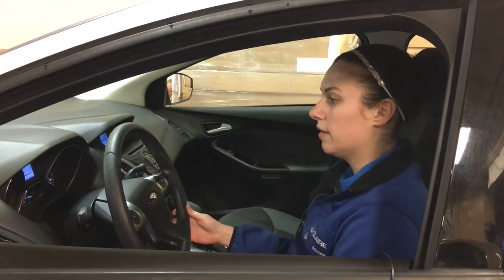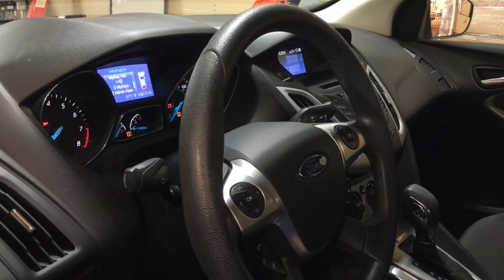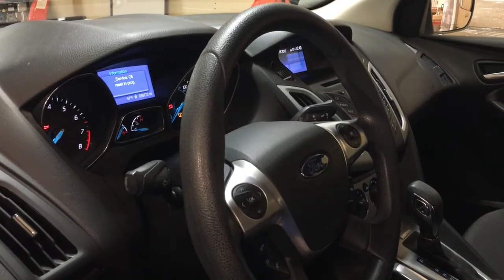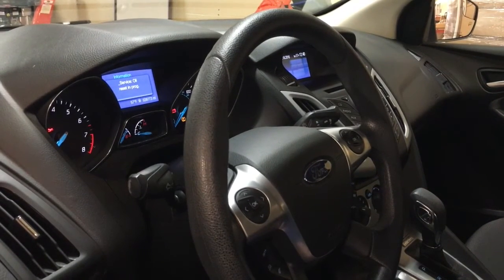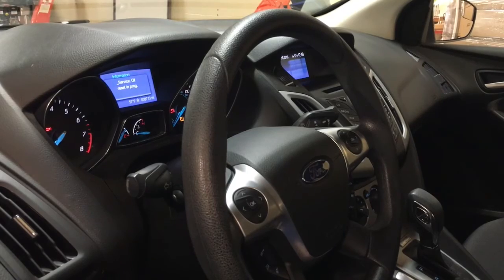How to Reset the Oil Light on a Ford Focus at Eau Claire Ford Lincoln Quick Lane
Ashley, Quick Lane Manager at Eau Claire Ford Lincoln, explains how to reset the oil light on a 2013 Ford Focus. It's important to reset the oil light after an oil change is completed on your vehicle. Learn how in this brief tutorial.
To see what Eau Claire Ford Lincoln Quick has to offer,